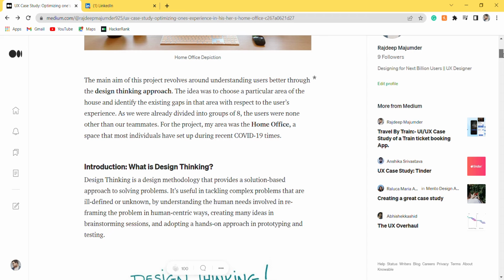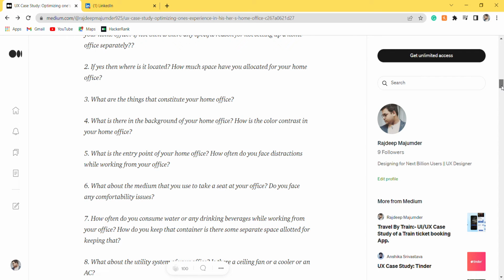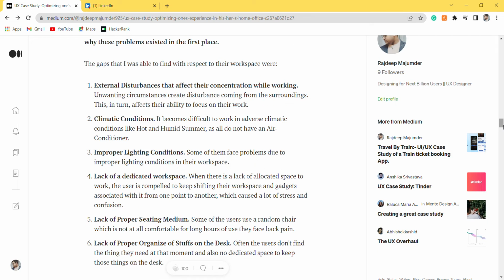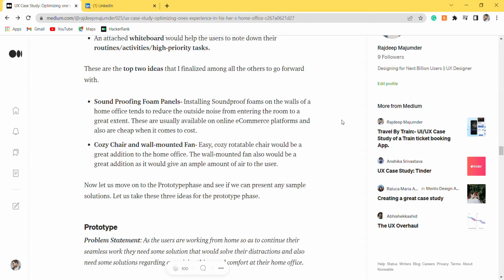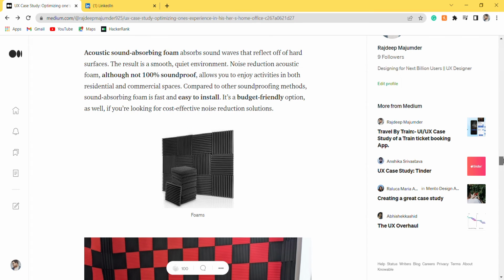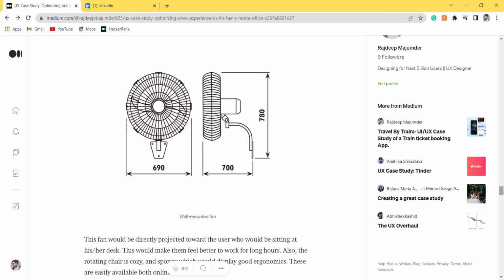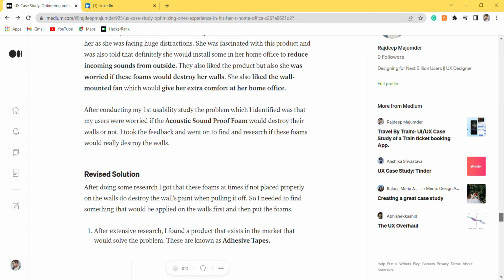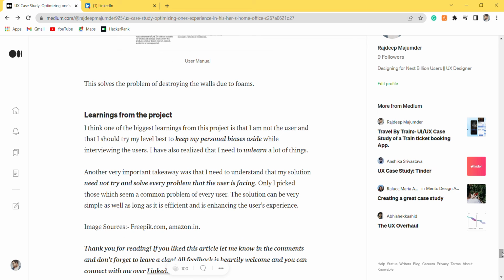UX Design Case Study || Design Thinking Approach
A Design Thinking project aimed at understanding the gaps in the user’s experience in his/her’s Home Office and coming up with relevant solutions.
The main aim of this project revolves around understanding users better through the design thinking approach. The idea was to choose a particular area of the house and identify the existing gaps in that area with respect to the user’s experience. As we were already divided into groups of 8, the users were none other than our teammates. For the project, my area was the Home Office, a space that most individuals have set up during recent COVID-19 times.